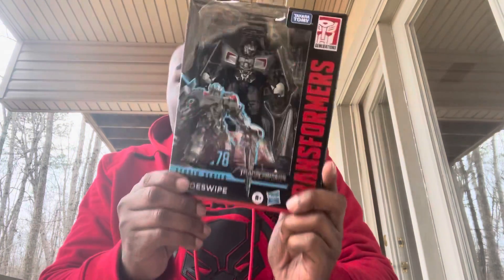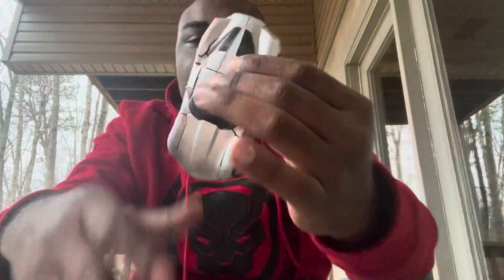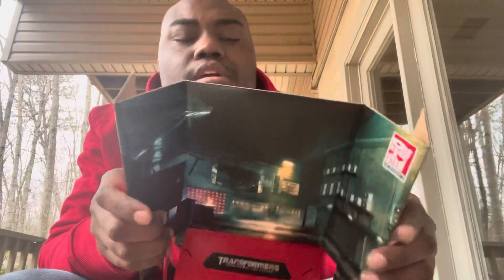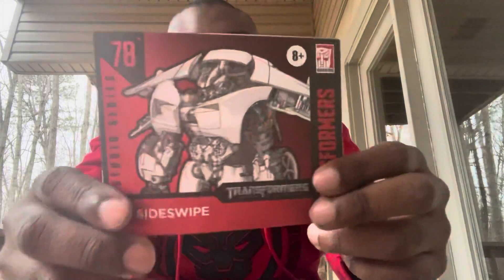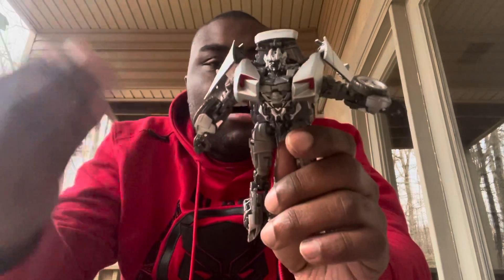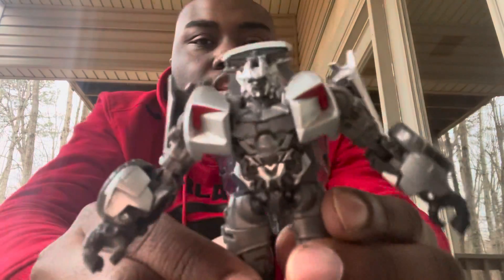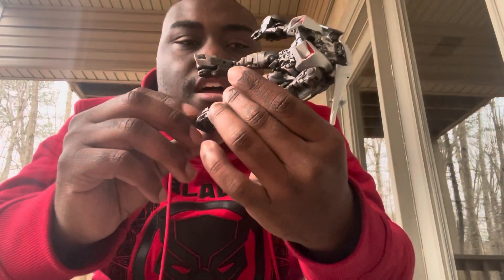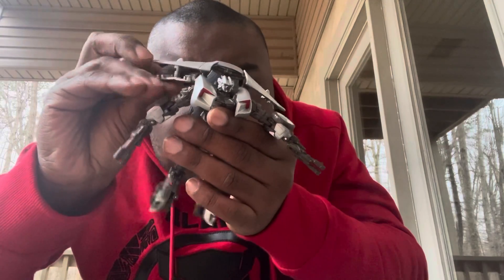My Transformers Toy Video Review Of “Transformers Studio Series: Sideswipe(ROTF)”.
Sideswipe: Clear A Path.
Sideswipe: Damn, I’m Good.